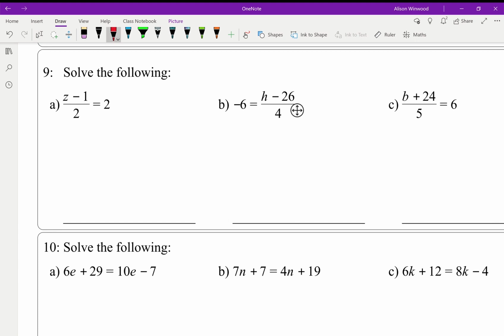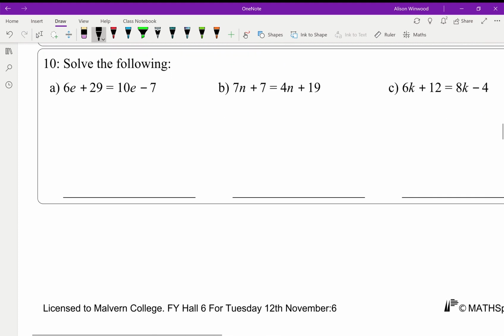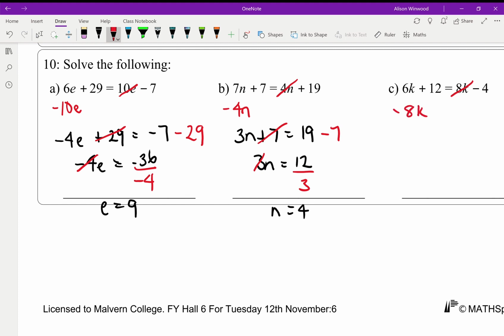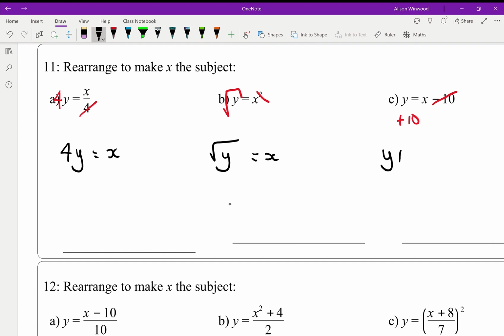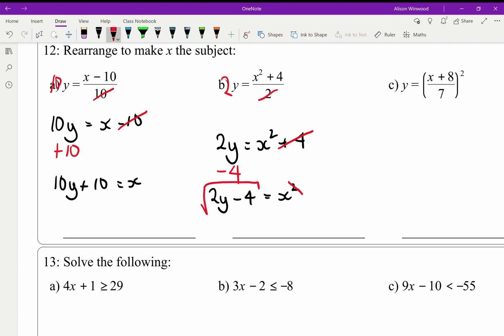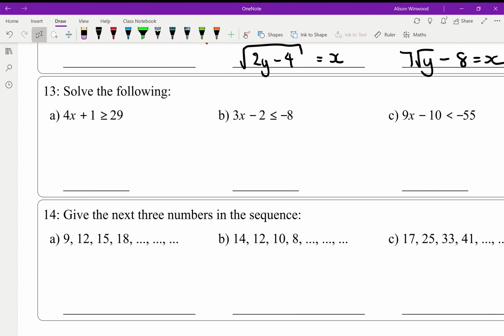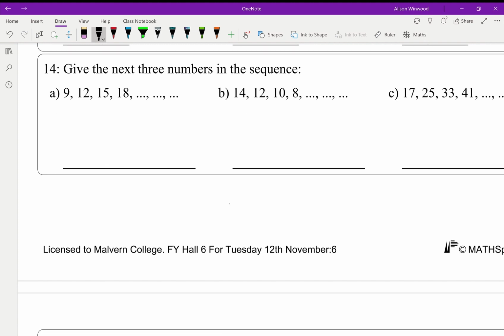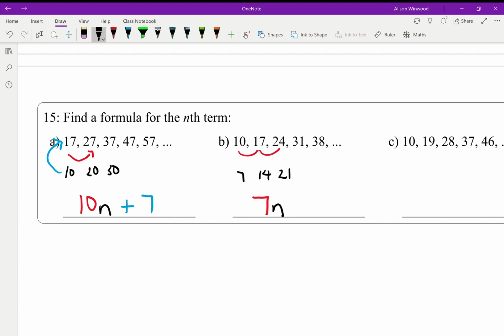FY Hall 6 Video 2